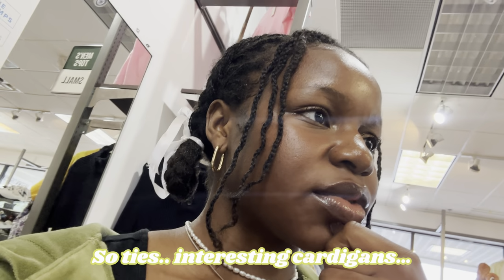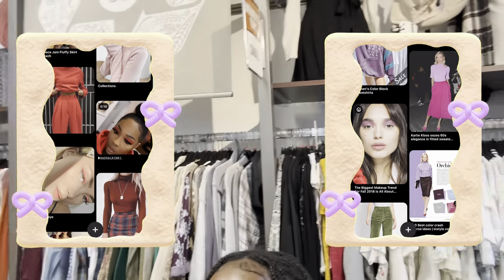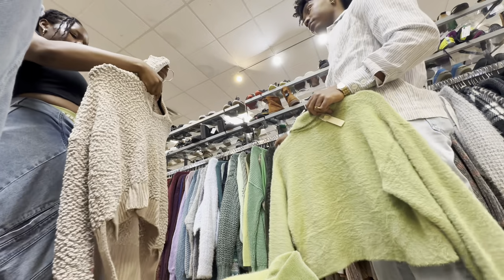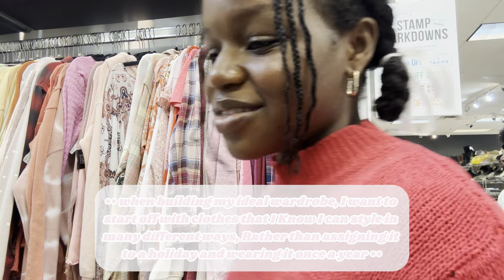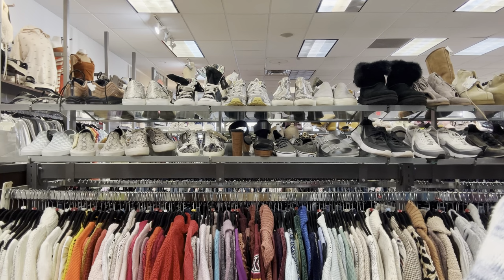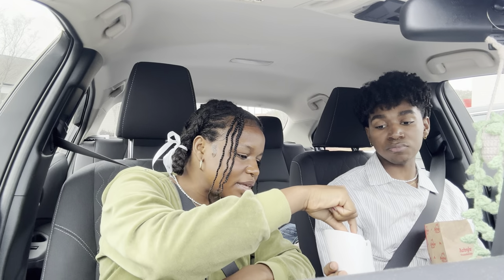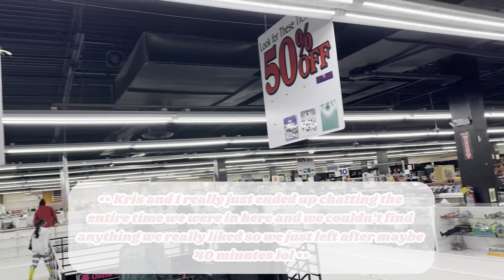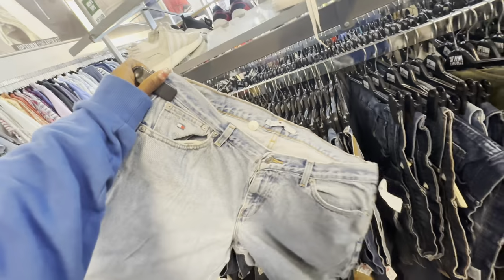BUILDING MY IDEAL WARDROBE | THRIFT VLOG .01 | Japanese store, winter clothes, & boba | STYLED XXO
♡₊˚ 🦢・₊✧ This is the first of many thrift vlogs! I hope you enjoyed watching this video! I look forward to seeing you again!! Xxo₊˚⊹♡

Current Subscriber Count iisss 159!!! LOVE YOU ALL SO MUCH ⸜(｡˃ ᵕ ˂ )⸝♡  XXO!!!

@xxotomi everywhere!

*ੈ♡⸝⸝🪐༘⋆ MY POSTING SCHEDULE ⸜(｡˃ ᵕ ˂ )⸝♡ :
EVERY SUNDAY AT WEDNESDAY FROM 12-3PM EST!!!

⋆｡ﾟ☁︎｡⋆｡ ﾟ☾ ﾟ｡⋆SEO/tags~  thrift vlog, thrifting, winter clothes shopping, winter thrift vlog, style advice, thrifting advice, how to thrift, bubble tea, boba, korean chicken, blind box, blind box unboxing, shopping vlog, atlanta vlog